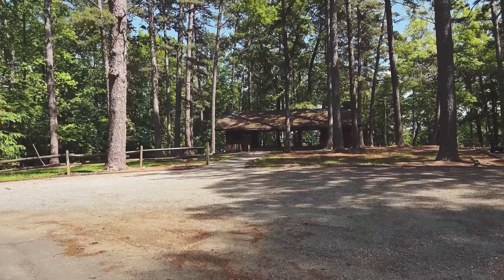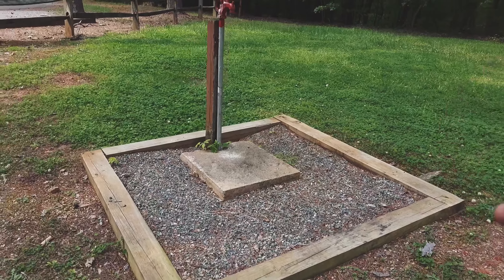Random Van Life Tips You Should Know!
In this van life tips episode I talk about how to get free water from campgrounds and state parks, staying clean while on the road, and trash cans with leads to keep those odors out of our van spaces! Every van lifer should know these tips and maybe it can even help you decide on your whole van build.